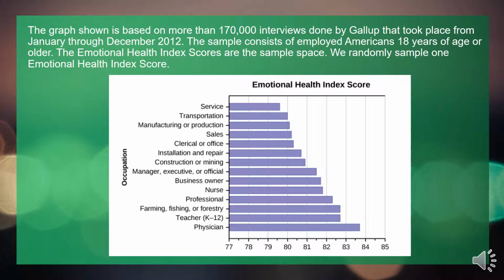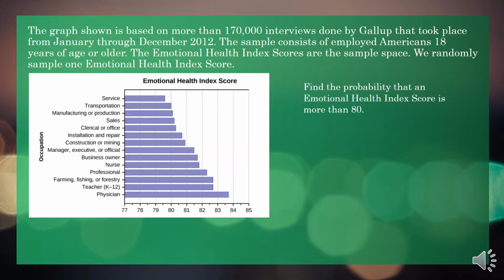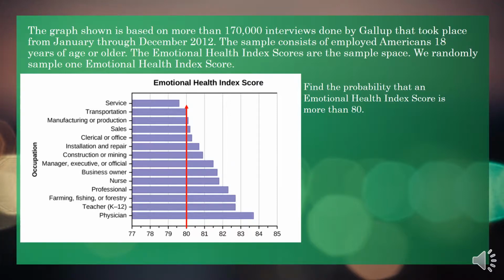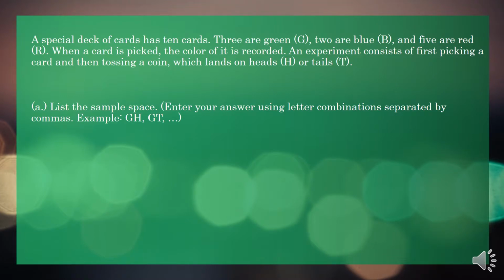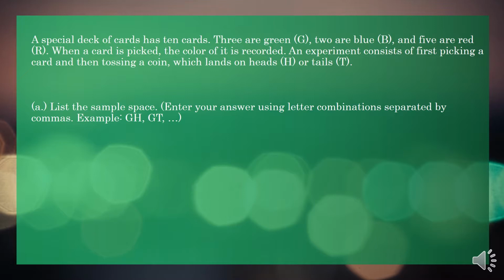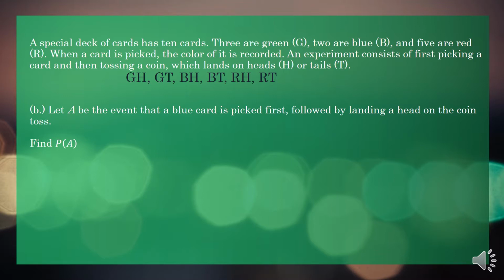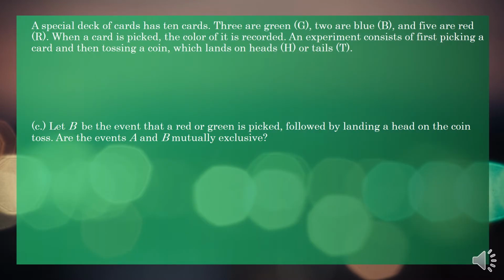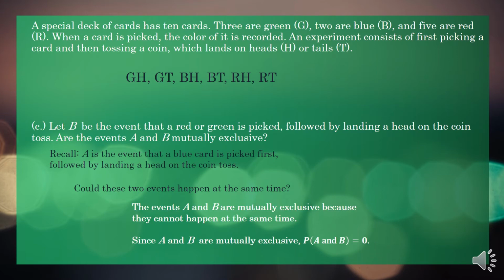More on Probability